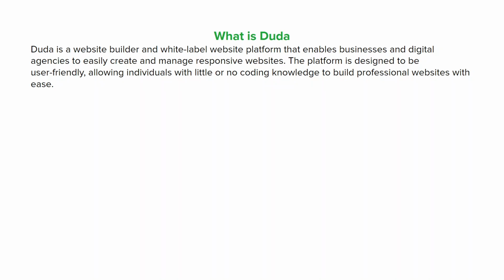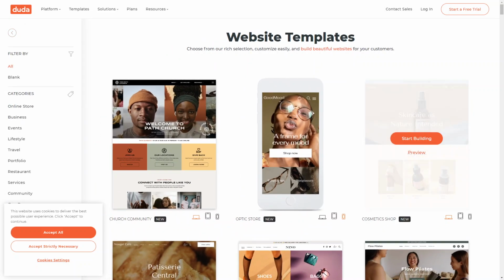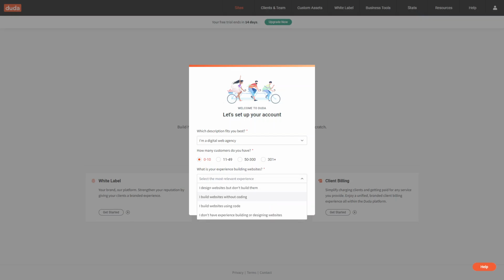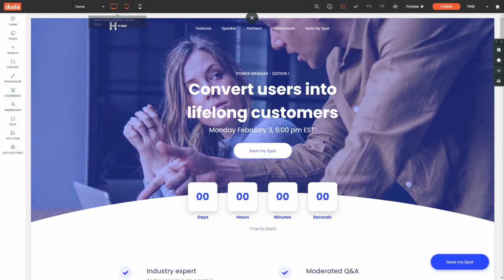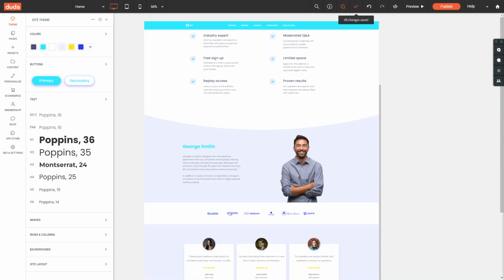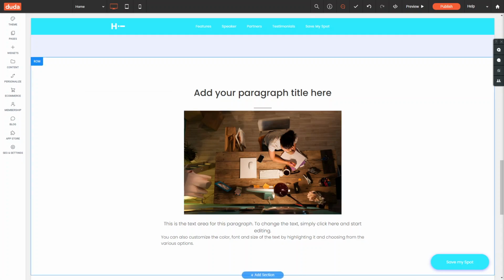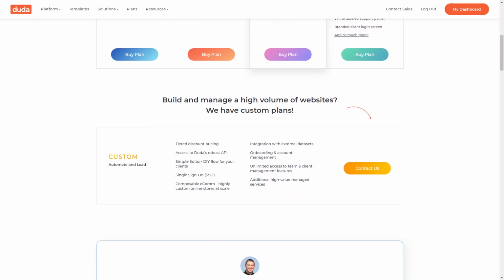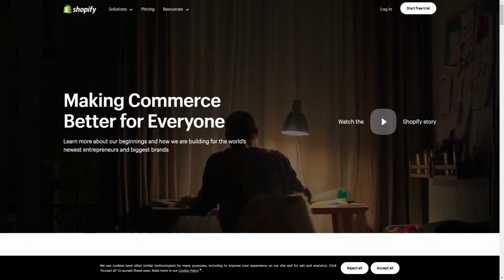Duda | Duda Website Builder | How to Build a Website | Website Builders | Web Development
In this video, we are going to take a look at Duda which is a website builder that you can choose to help you to build your business website.

Duda is a popular website builder platform that allows users to create websites without the need for extensive coding skills. It provides a variety of customizable design templates and tools for building responsive websites, e-commerce platforms, and blogs. Duda is known for its ease of use, making it accessible to individuals, freelancers, agencies, and small to medium-sized businesses.

Here are some key features and attributes of Duda:

Drag-and-Drop Builder: Duda's platform uses a drag-and-drop interface, which means you can create and design a website by simply moving elements (like images, text boxes, and buttons) around with your mouse. This makes it accessible to people with little to no coding experience.

Responsive Design: Websites built with Duda are automatically optimized for mobile, tablet, and desktop devices. This is crucial as more and more web browsing is done on mobile devices.

Templates: Duda offers a wide variety of professionally designed templates that users can choose as a starting point for their website. These templates are often organized by industry or use case, making it easier to find a design that suits your needs.

Customization: While Duda’s templates provide a starting point, they are highly customizable. Users can change layouts, colors, fonts, images, and more to align the website with their brand identity.

E-commerce Capabilities: For users looking to sell products or services online, Duda provides e-commerce features that enable the creation of an online store.

SEO Tools: Duda includes SEO (Search Engine Optimization) tools to help users optimize their website for search engines, which can lead to increased visibility and traffic.

Integrations and Widgets: Duda allows for integrations with various third-party services and platforms, such as social media channels, CRM systems, and marketing tools. This extends the functionality of websites built on Duda.

Multi-language Support: For businesses operating in multiple regions or countries, Duda offers features that make it easier to create a multi-language website.

Team Collaboration and Client Management: Duda provides tools specifically for agencies and freelancers who are building websites for clients. This includes features that allow for team collaboration on website projects, as well as tools for managing client relationships and feedback.

Hosting and Security: Duda provides hosting for the websites built on its platform, which includes HTTPS encryption for security.

White Label Solutions: For agencies and freelancers, Duda offers a white-label solution, meaning they can rebrand Duda’s platform as their own when presenting it to clients.

Using a website builder instead of coding a website from scratch can be a beneficial approach for beginners for several reasons. Here are some of the main advantages:

Ease of Use: Website builders are designed to be user-friendly and intuitive. They often feature drag-and-drop interfaces, which make it easy for beginners to design and build a professional-looking website without the need to understand HTML, CSS, JavaScript, or other coding languages.

Time-Saving: Creating a website from scratch through coding can be time-consuming, especially for beginners. Website builders, with their templates and user-friendly interfaces, can allow individuals to get a site up and running in a fraction of the time it would take to code it manually.

Cost-Effective: For beginners, hiring a professional web developer may be prohibitively expensive. Website builders often come at a lower cost and provide all the necessary tools and resources in one package.

Duda is positioned as a direct competitor to other popular website builders like Wix, Squarespace, and Shopify. Different builders have different strengths and weaknesses, so the right choice depends on the specific needs and skills of the user.